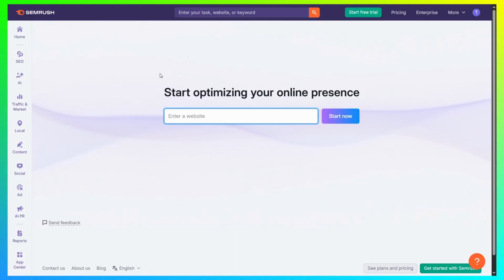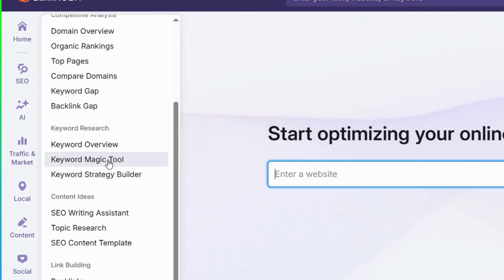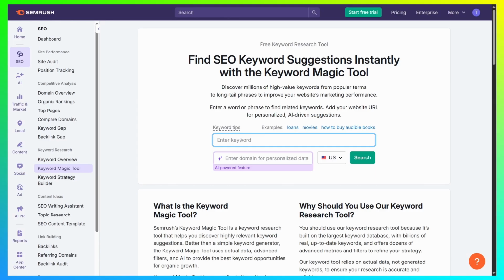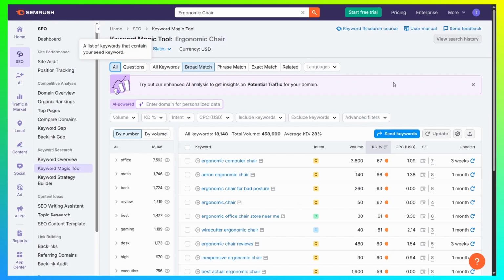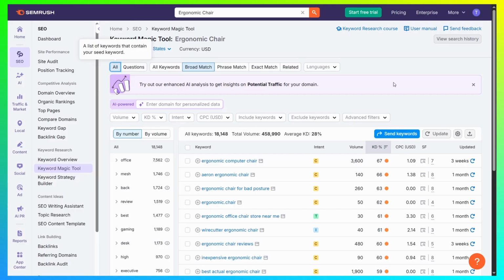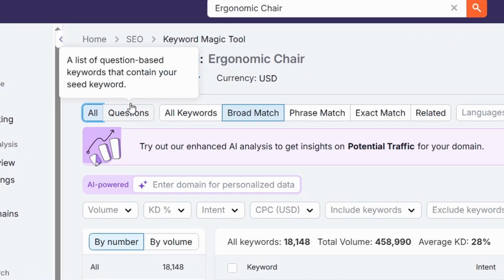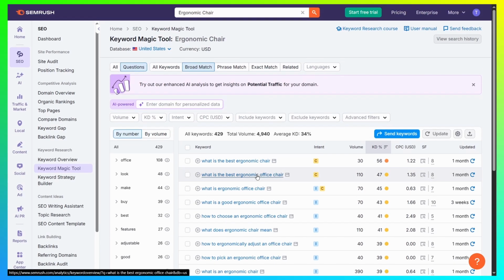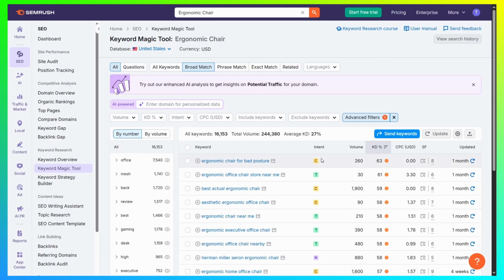How to Find Long Tail Keywords in Semrush (Step-by-Step)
How to Find Long Tail Keywords in Semrush | Discover Low Competition Keywords

In this tutorial, you’ll learn how to find long tail keywords in Semrush to uncover low-competition search terms with strong ranking potential. I’ll show you how to use keyword tools, apply filters, and analyze metrics so you can spot opportunities quickly. This helps you create content that targets specific search intent and drives more qualified traffic. If you’re wondering how to find long tail keywords in Semrush as a beginner, this simple step-by-step workflow will help you build a smarter keyword strategy.

I hope you found my How to Find Long Tail Keywords in Semrush video useful!